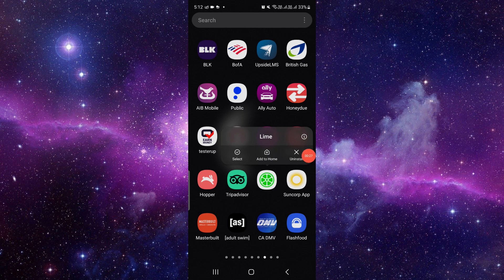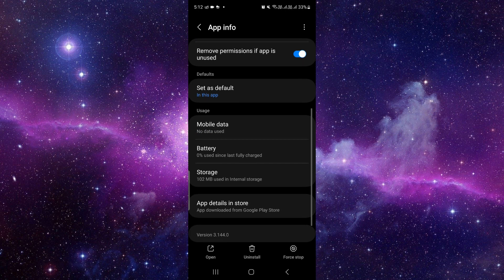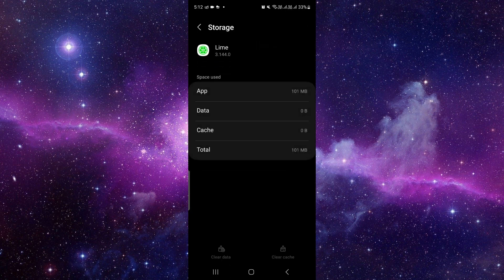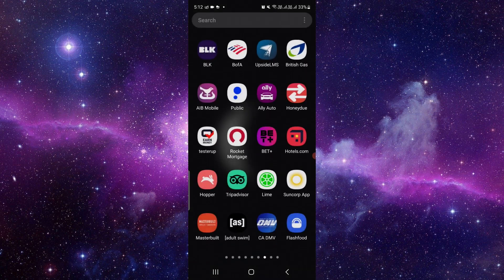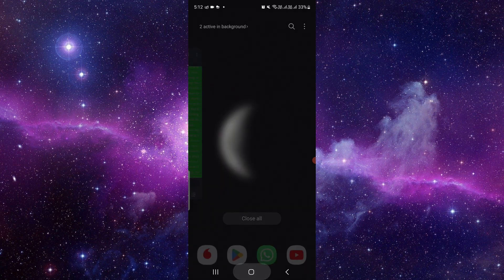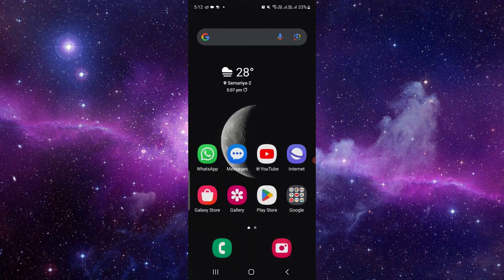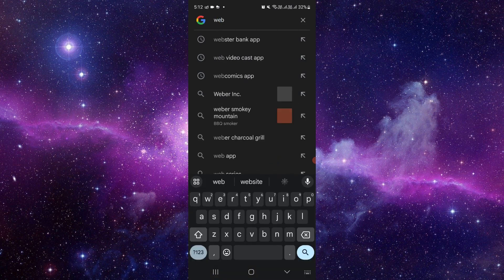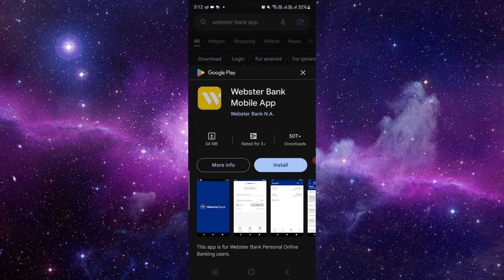✅How to Fix Webster Bank App Not Working (Full Guide)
Experiencing issues with the Webster Bank app? Don't worry, we've got you covered with this comprehensive guide on troubleshooting and resolving any problems you may encounter. Whether you're facing app crashes, login difficulties, or other glitches, we'll walk you through step-by-step solutions to get the Webster Bank app functioning smoothly again. From checking your internet connection to updating the app and clearing cache, we cover all the necessary steps to address common issues. Say goodbye to frustrations and get back to managing your finances confidently with our full guide.

Key Learning Points:

Troubleshooting steps for resolving Webster Bank app issues
Tips for addressing app crashes, login problems, and other glitches
How to update the app and clear cache for optimal performance